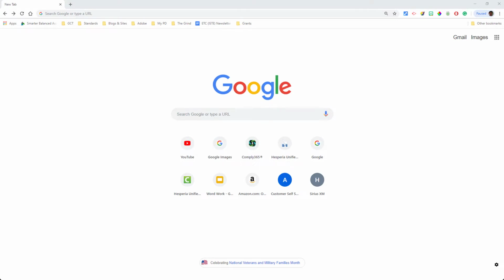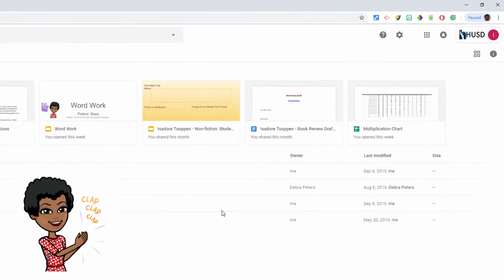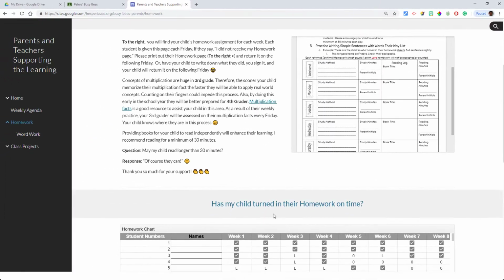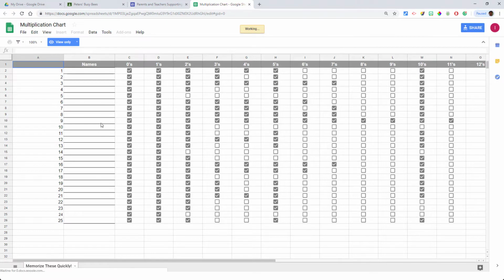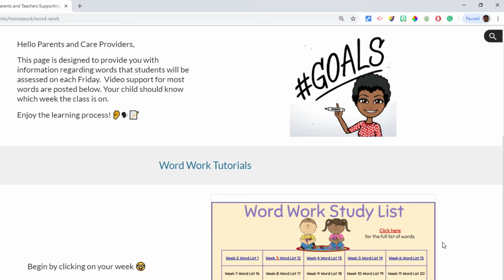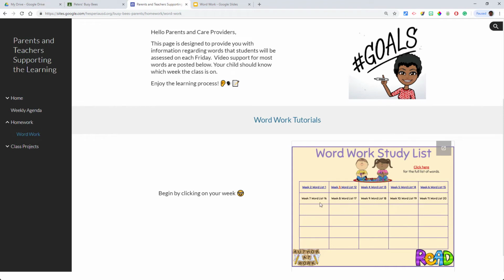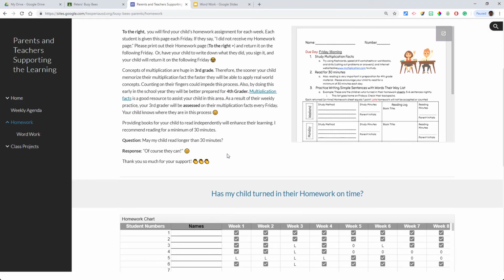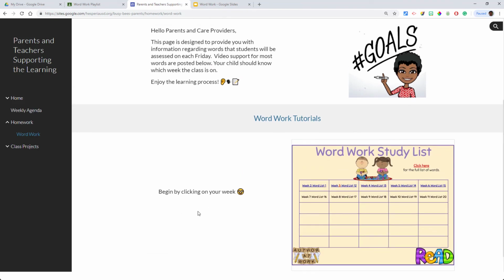Your Child's Classroom